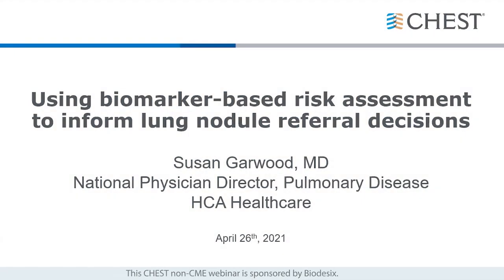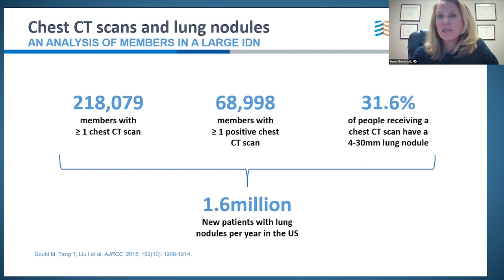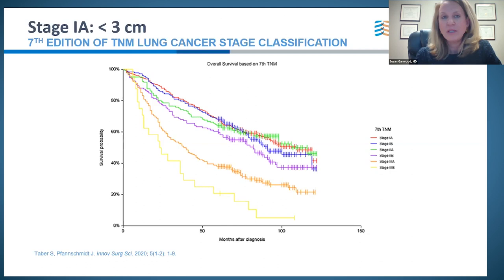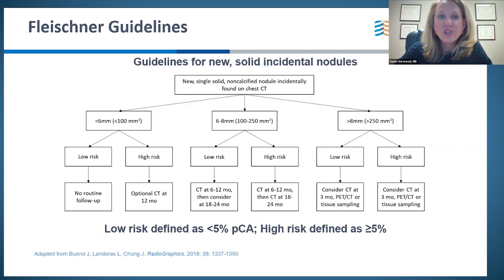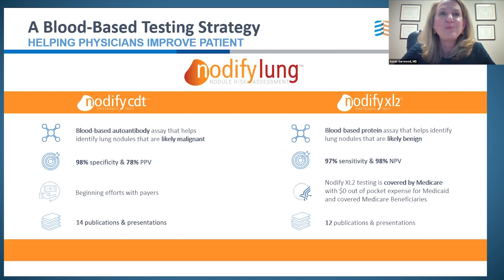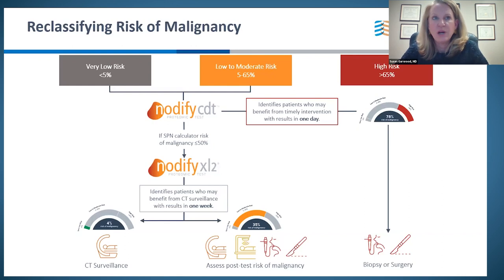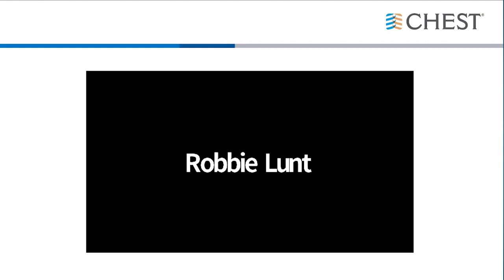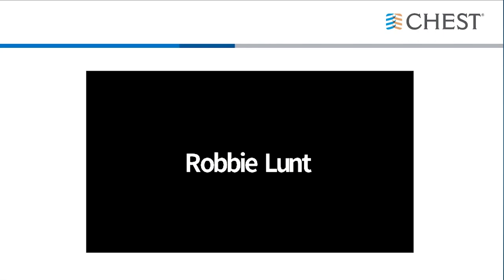Using Biomarker-Based Risk Assessments to Inform Lung Nodule Referral Decisions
This webinar discusses:
- Current guidelines for lung nodule management
- The importance of identifying malignant lung nodules
- Challenges with nodule discovery and referral patterns
- Stratifying lung nodule patients using biomarker-based risk assessments

Moderator: Robbie Lunt
Panelist: Susan Garwood, MD